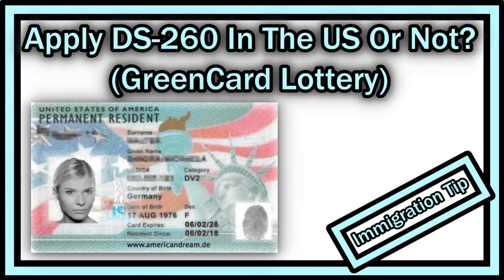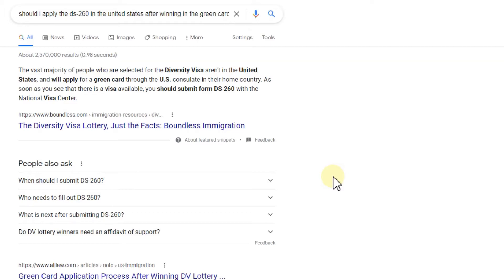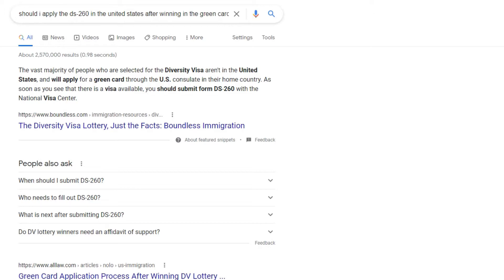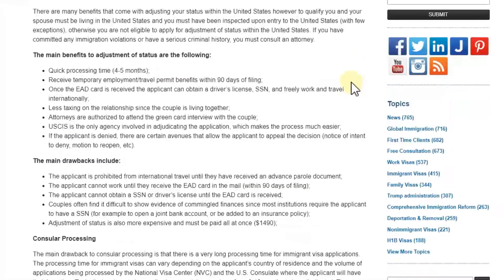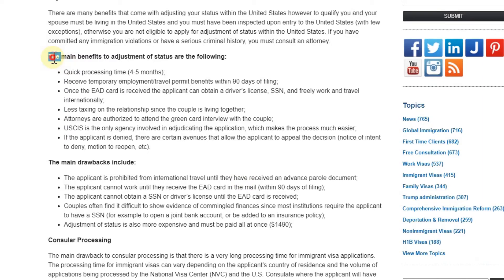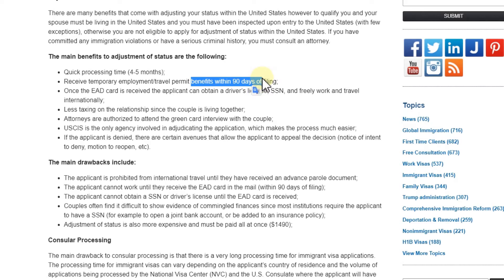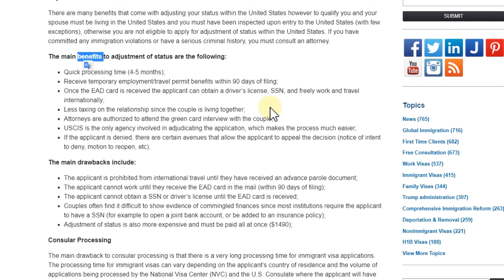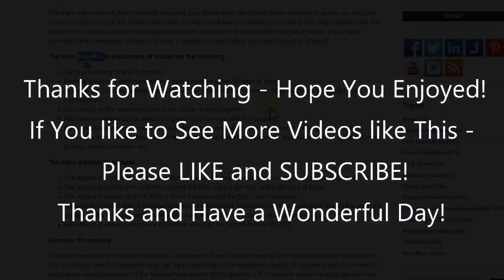Should I File The DS-260 in the United States after Winning in the Green Card Lottery (DV Lottery)?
The vast majority of people who are selected for the Diversity Visa aren't in the United States, and will apply for a green card through the U.S. consulate in their home country. But If somebody already live in the US with a visa (e.g. the E2 investors visa or working visa) you usually don't want to leave your business or job to return and wait for almost 1 year. So can you also file the DS-260 (or similar) in the US? What form will you need and what will be the differences?